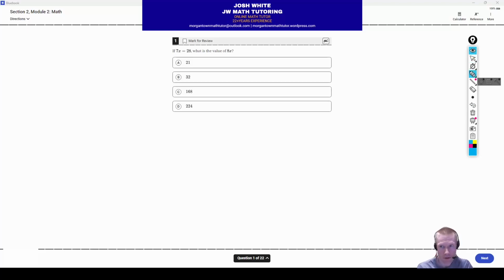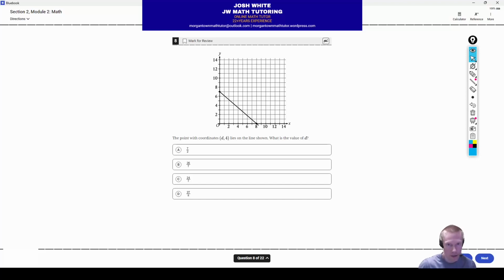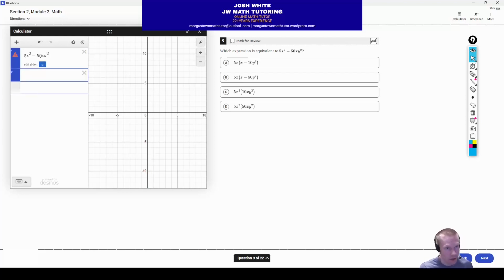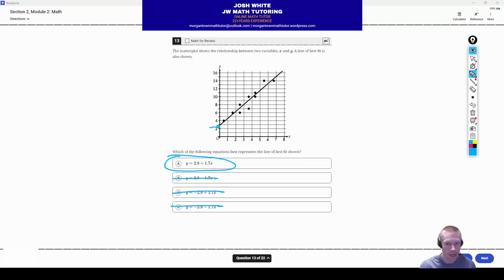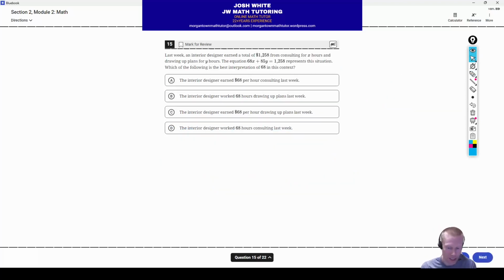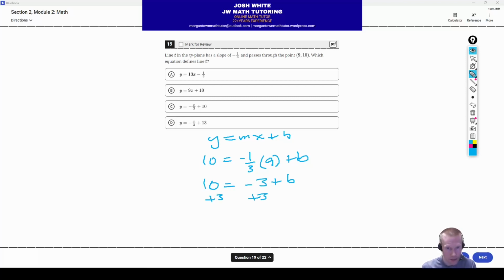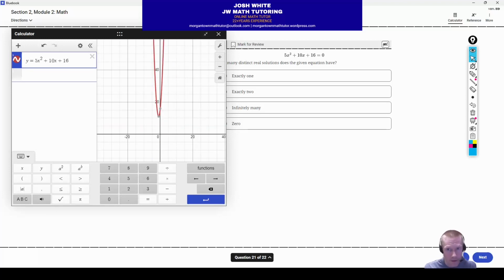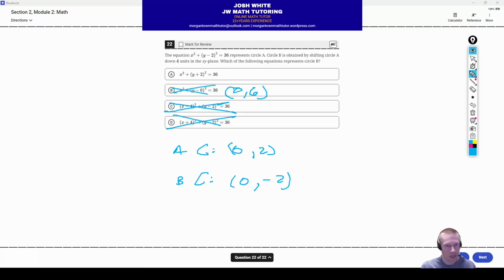Digital SAT Bluebook Practice Test 4 Math-Module 2A (Easier) Full Solutions & Explanations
This video features full solutions & explanations to all 22 questions on Digital SAT Practice Test 4 Math-Module 2A (Easier).  Unlike some other explanation videos out there, my video shows multiple methods to solve problems.  For the solutions to Modules 1 & 2B-harder of this test, click the appropriate links once posted.  To download the Bluebook App & access these practice tests, go

0:00 Introduction
0:24 Problems 1-4
3:20 Problems 5-8
8:13 Problems 9-12
12:25 Problems 13-16
19:40 Problems 17-22

SAT Resources

ACT Resources
Improve Your ACT Math Score Course